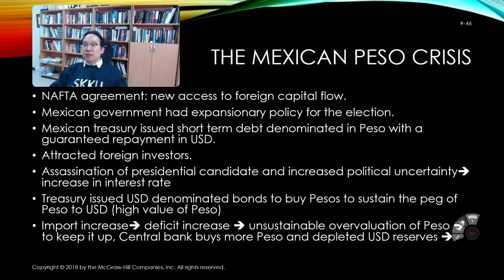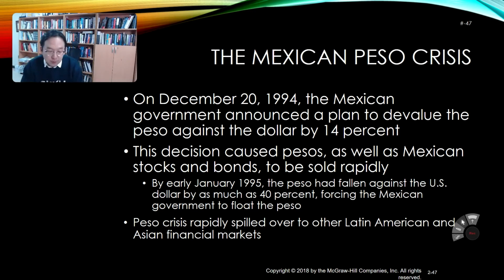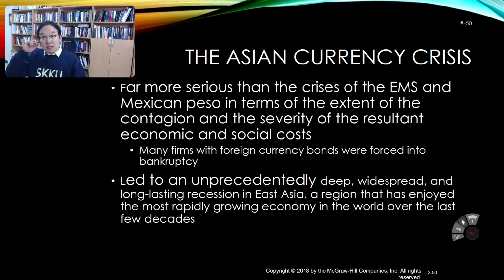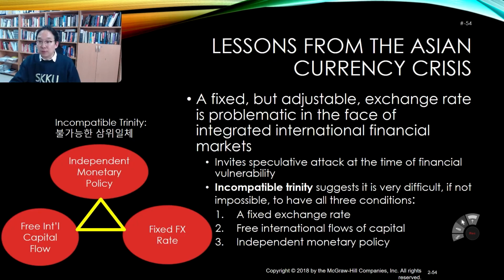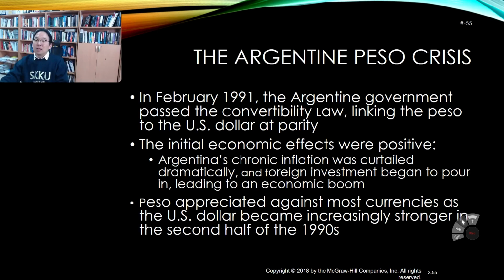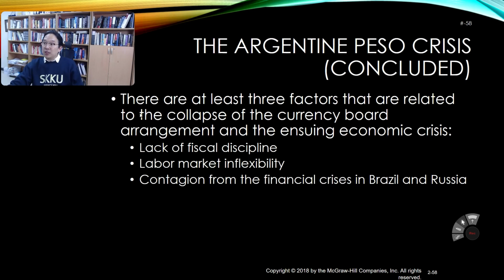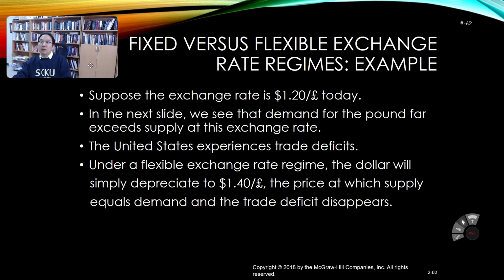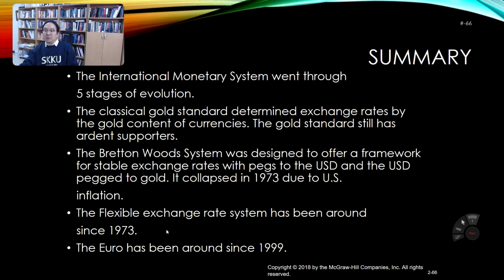International Finance Ch 2 International Monetary System [4/4]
Eun Resnick Chuluun